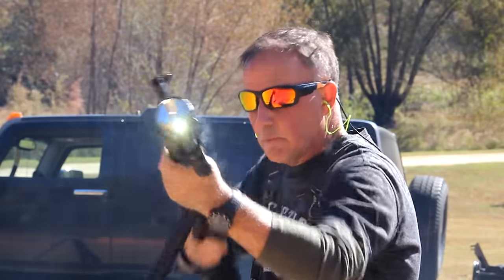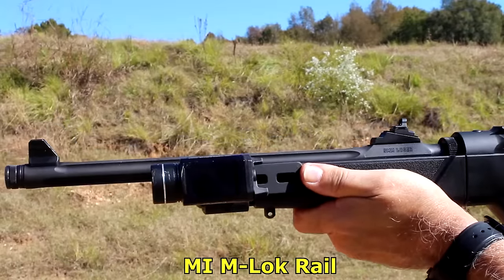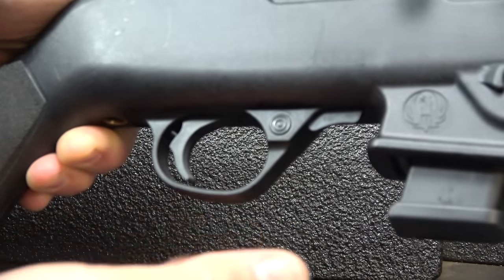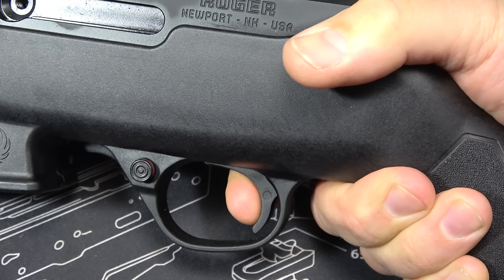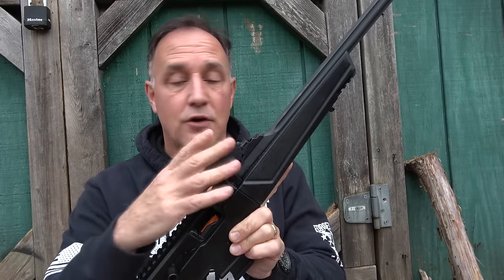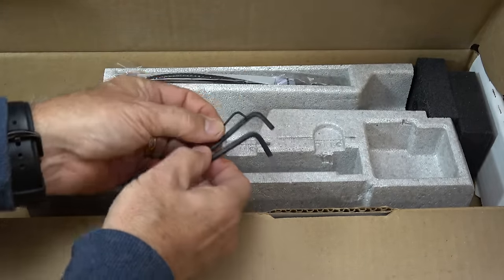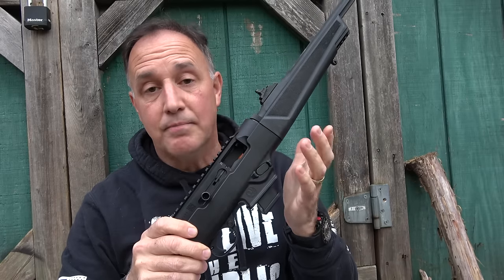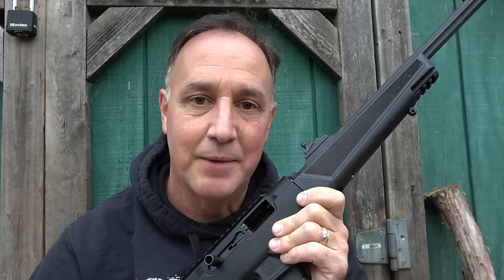Ruger PC9 Carbine Review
Ruger PC9 Carbine Review! Traditional look, take down feature and has mag well adapters for Ruger and Glock included. Thanks to Midwest Industries for their help!

Big thanks to Fiocchi USA and Wheaton Arms.